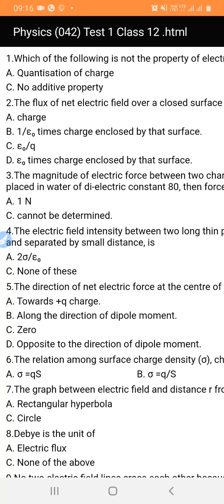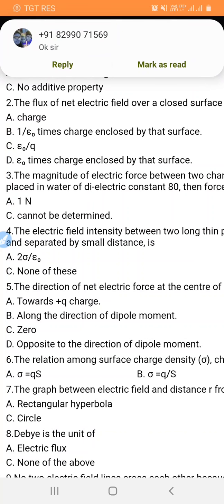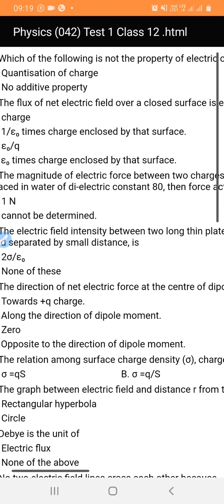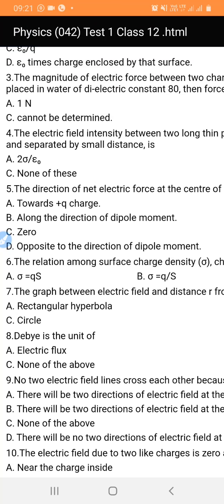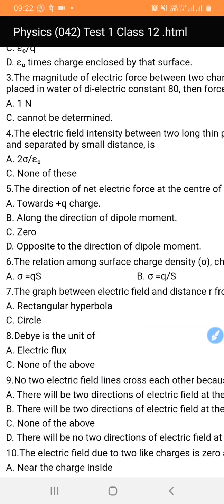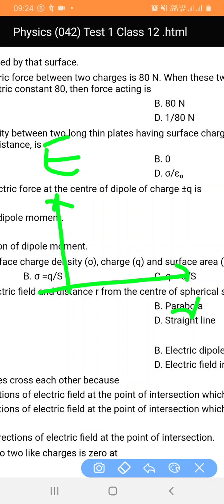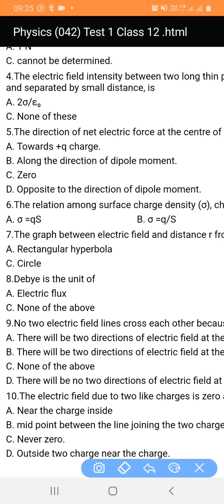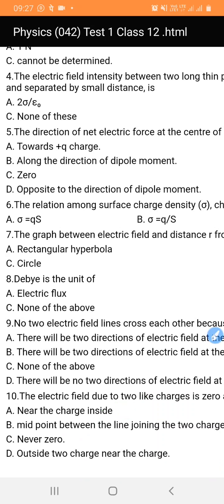Electric Charges and Fields: MCQ: Class 12:Physics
Here are 10 MCQ given. You need to pick up correct one or more than one correct options or none. These questions are given for your practice.